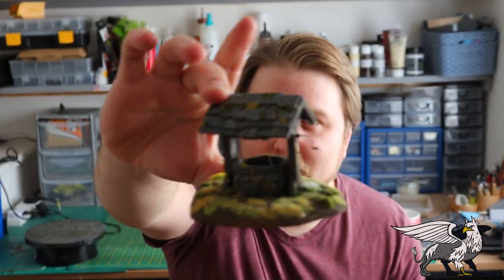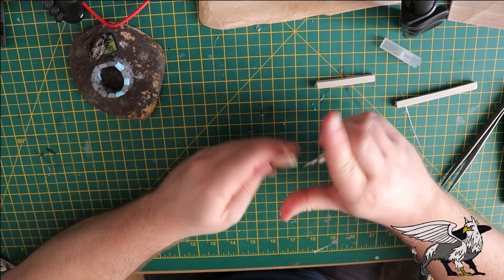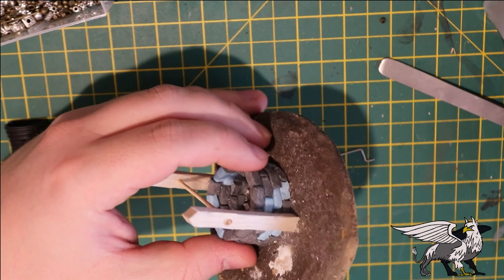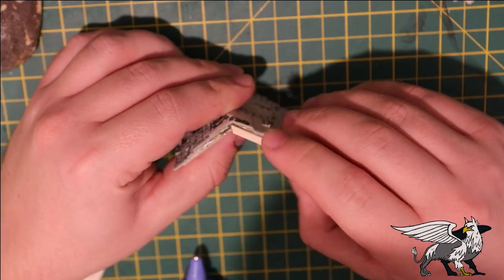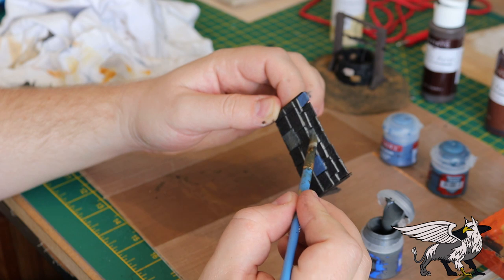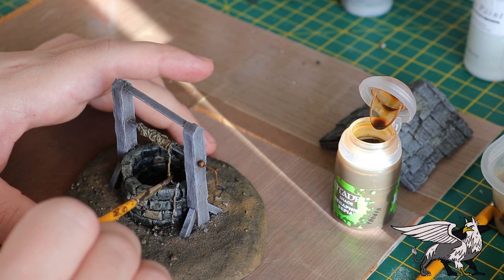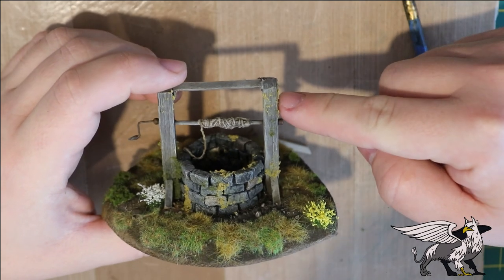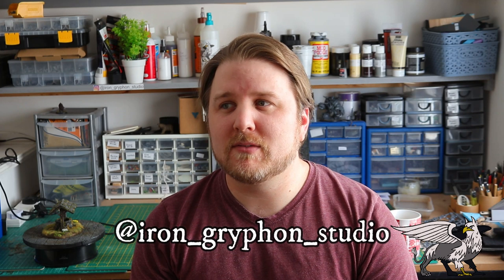Iron Gryphon Studio - Ep22 The Well (scatter terrain for Warhammer, D&D, tabletop wargames)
Well well well. what have we here? Every town needs a source of water. And what better source of water is there (other than a river) than a well? This medieval style well looks great in games of DnD, mordheim, Warhammer fantasy, Age of Sigmar and many more tabletop wargames. Featuring Sturdy stone walls, a tile roof, lots of greenery, and a rusty iron handle, this weathered looking well is perfect scatter terrain for all kinds of games.
Using Xps foam and balsa wood, and a bit of cardstock you too can create your own town well for encounters and battles alilke. Make yours today!!